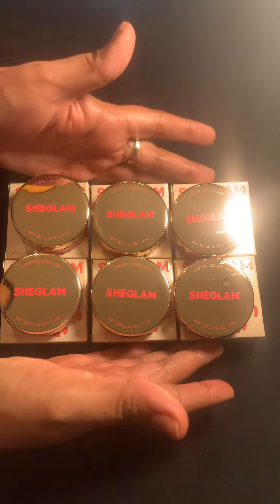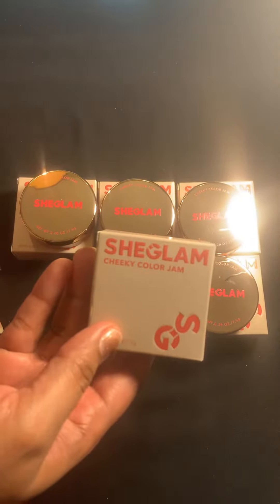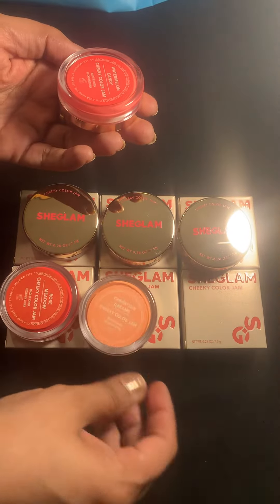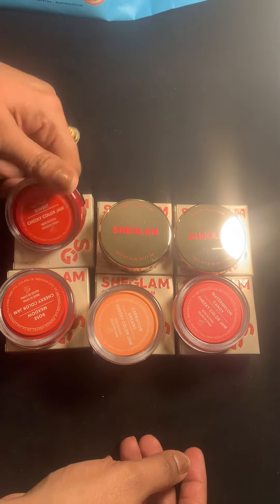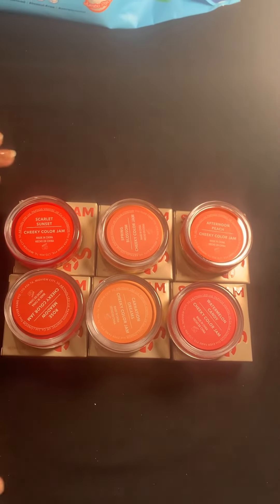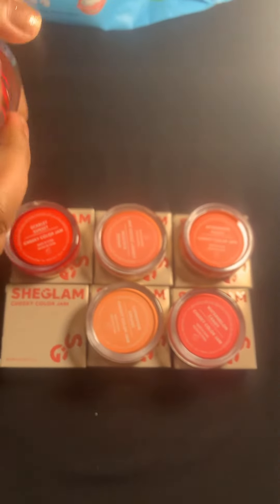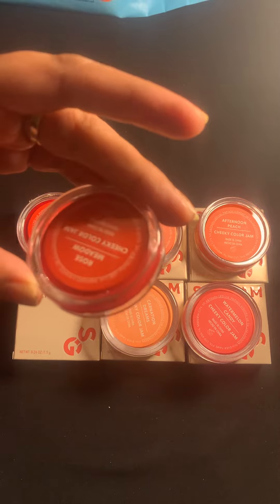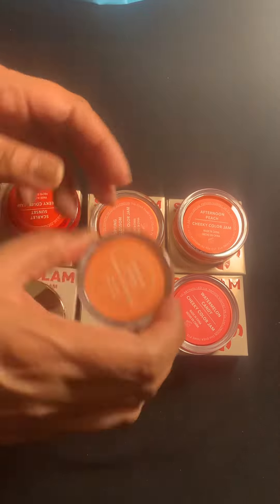Liquid blushes by SHEGLAM